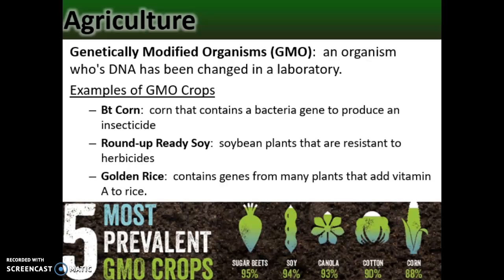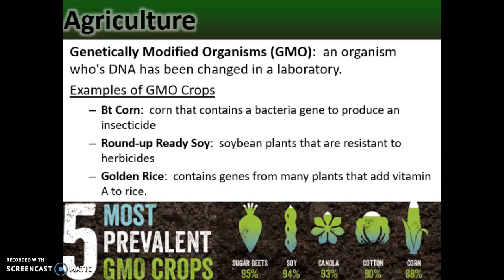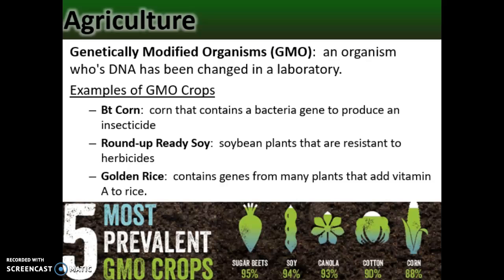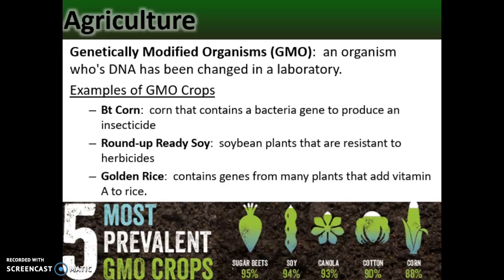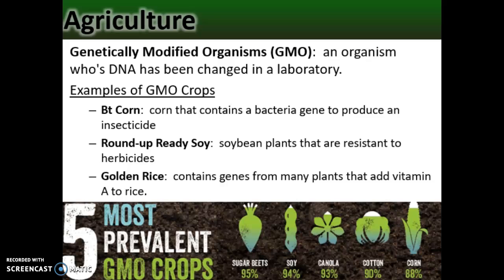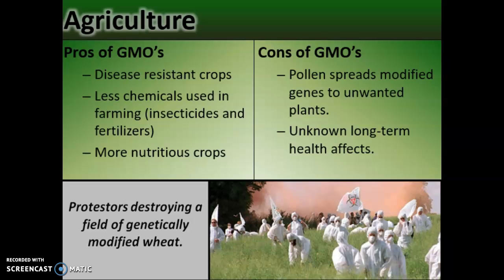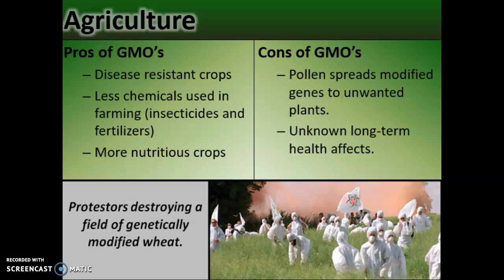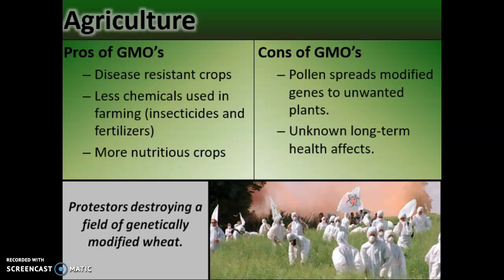Genetically Modified Organisms (GMO)